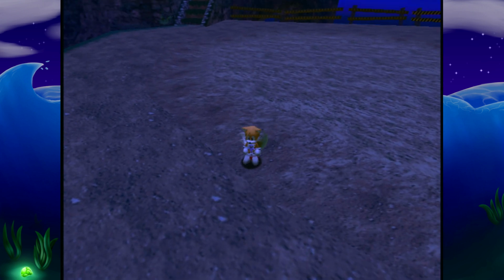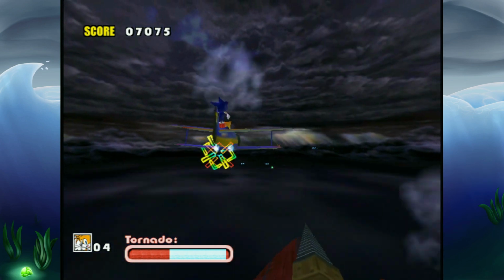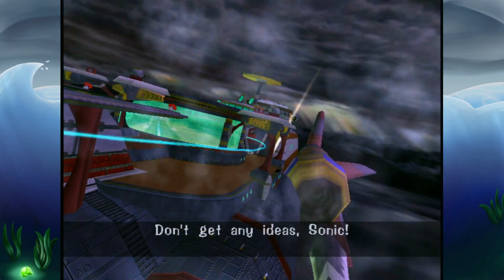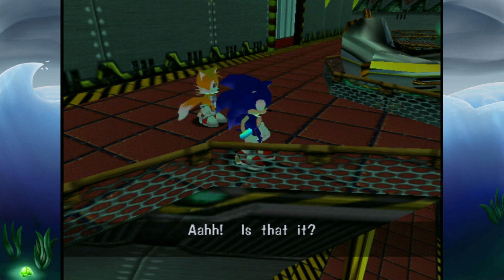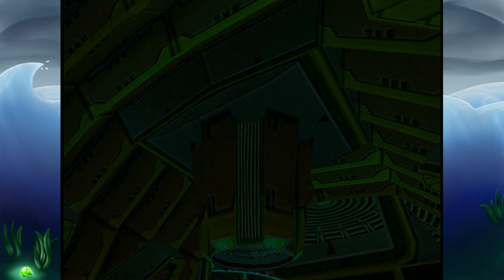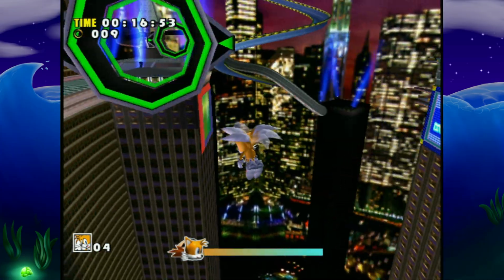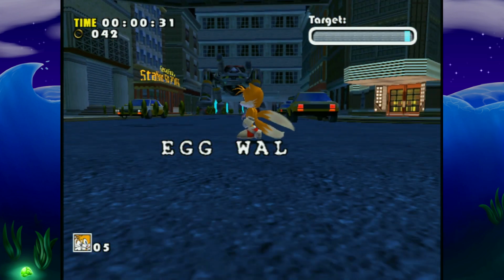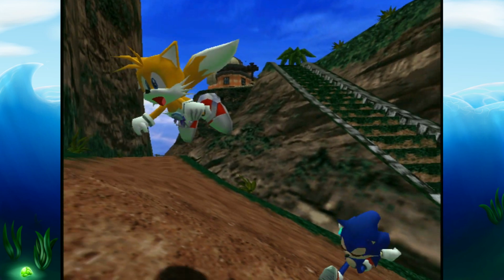Sonic Adventure - Part 10 "The End of the Tail"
It’s finally time for Tails to shine as his arc comes to a close!

Didn’t think I could do a triple pun for the title, huh?